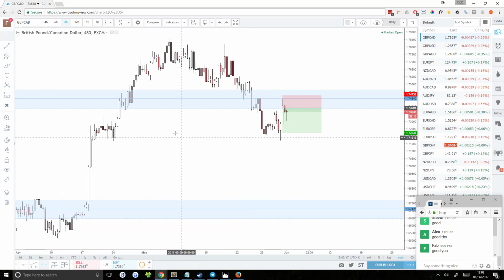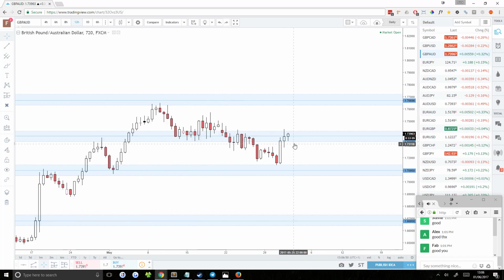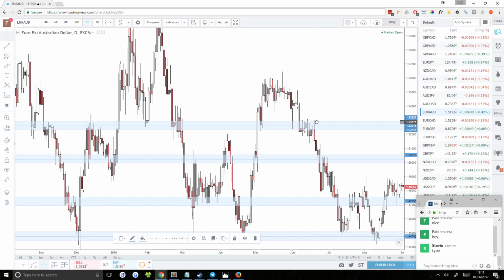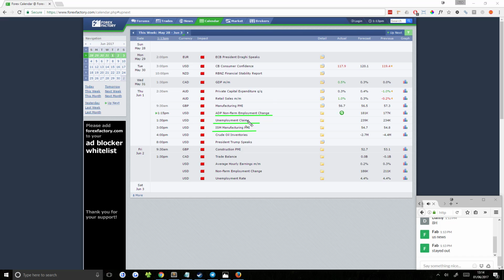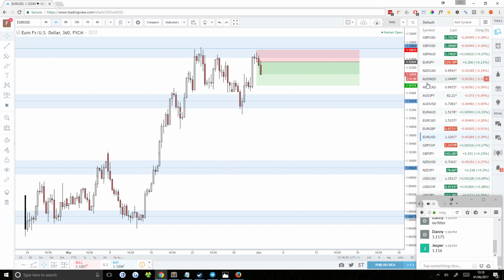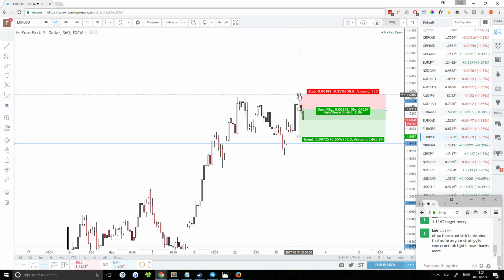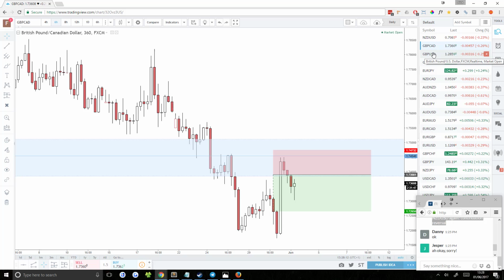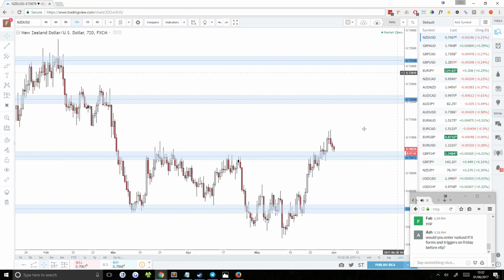Midday Forex price action Analysis - 2017-06-01 (Potential Setup on NZDUSD)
Today I spot a potential long continuation reversal on NZDUSD. I also discuss the two trades I entered yesterday on GBPCAD and GBPUSD.